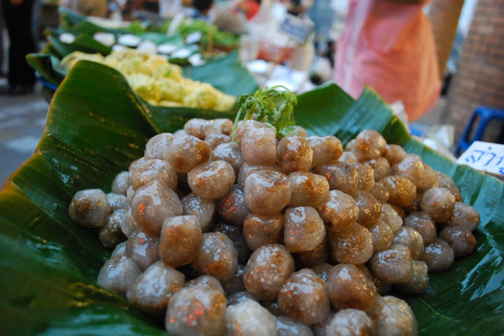Sakhu sai mu | Wikipedia audio article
This is an audio version of the Wikipedia Article:
Sakhu sai mu

SUMMARY
Sakhu sai mu (Thai: สาคูไส้หมู, pronounced [sǎː.kʰūː sâj mǔː], "tapioca balls with pork filling") is a Thai snack. Although it is traditionally made with sago starch (hence the name sakhu, which is Thai for sago), today tapioca is more commonly used as a substitute. It is a popular food in Thailand and found at street stalls and markets. sakhu sai mu is a dumpling which consists of a flour ball with a pork filling. Most people in Thailand eat sakhu sai mu with khao kriap pak mo. The difference between sakhu sai mu and khao kriap pak mo is that sakhu sai mu is covered with flour batter like a dumping while khao kriap pak mo is wrapped with flour batter. They have the same filling.
The ingredients of sakhu sai mu are tapioca flour, cilantro, finely chopped onion, lean pork finely chopped, brown sugar, Thai fish sauce, finely chopped fresh hot chilies and roasted peanuts.